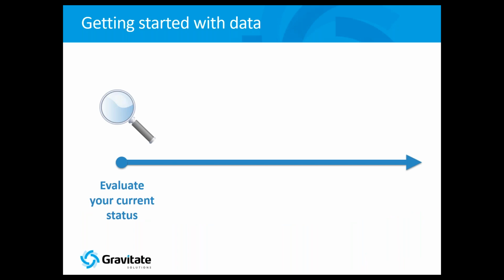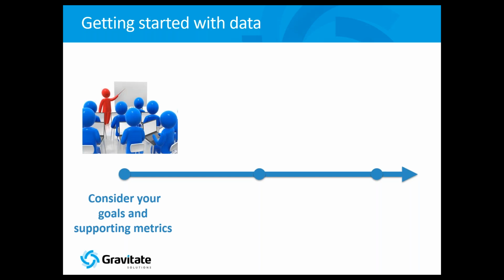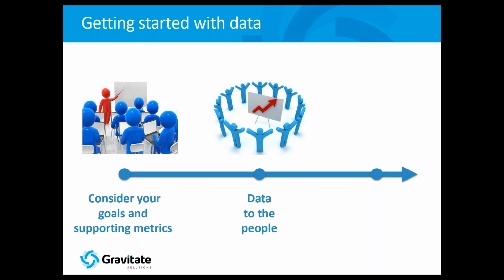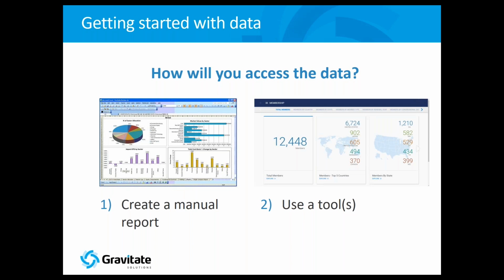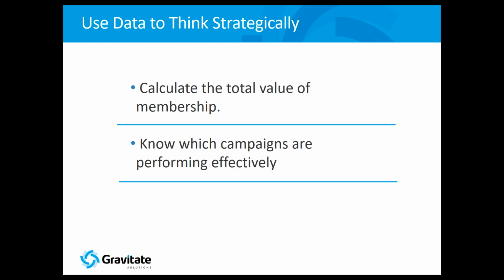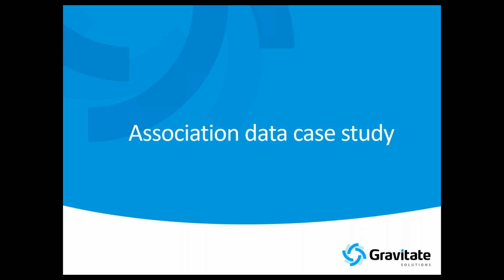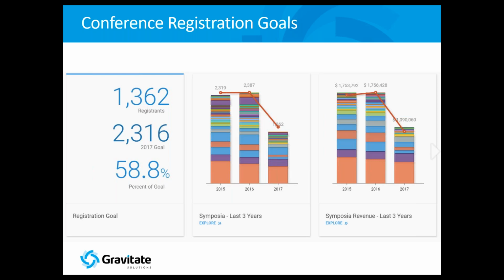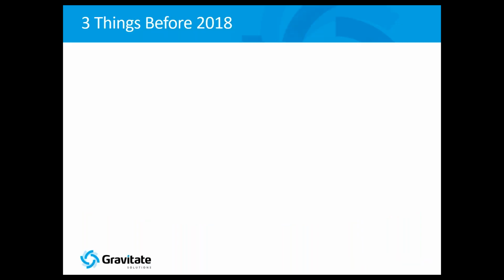WEBINAR - Using Your Data for Real Business Insights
Everyone has data; the challenge is knowing how to use it. Whether you’re trying to segment audiences, build a report for your board, create relevant campaigns, or simply find basic member information, knowing how to access and interpret data is essential.

Tune in to this webinar with Christie Gunden, Product Marketing and Content Manager at Gravitate Solutions to learn:

*  Emerging best practices in data
*  Hear how other associations are successfully using data
*  Gain tangible takeaways that will save time and money.